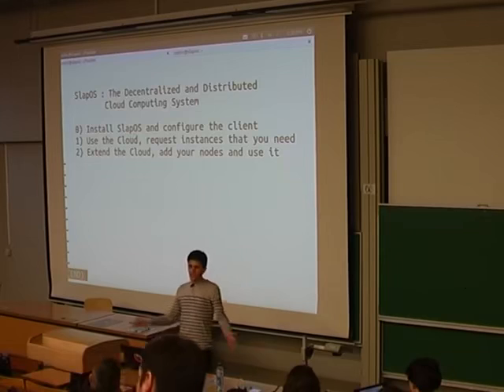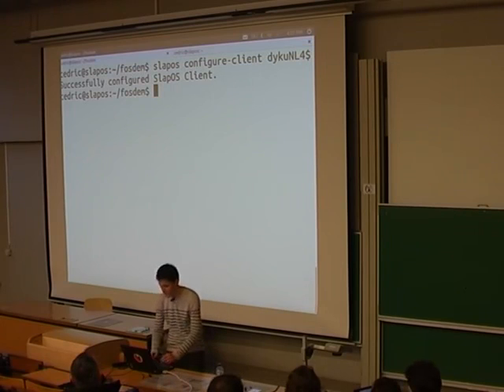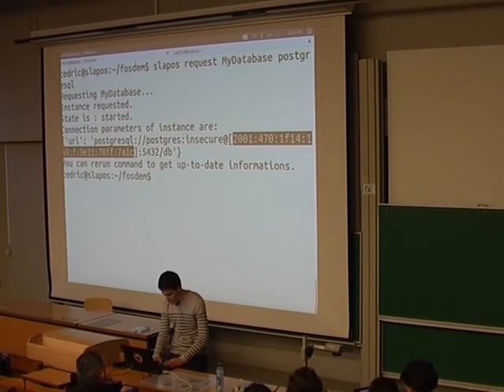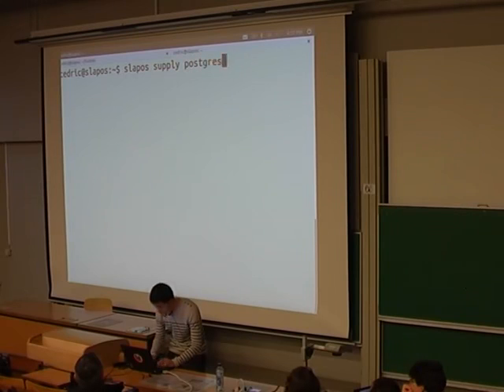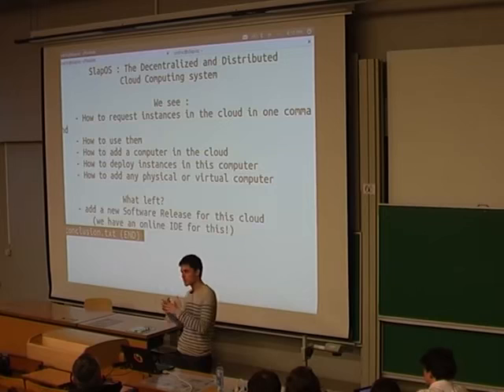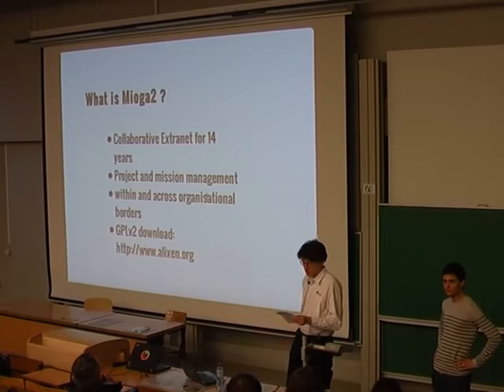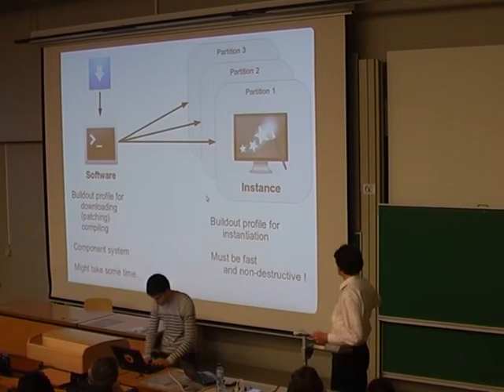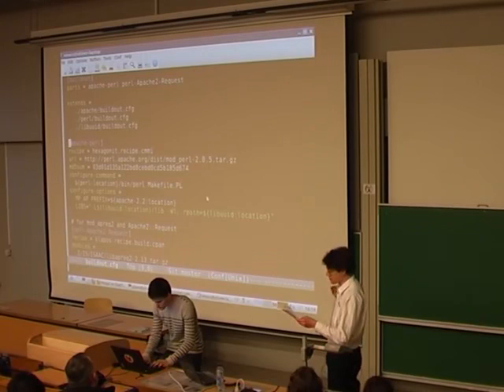SlapOS, an efficient all in one cloud